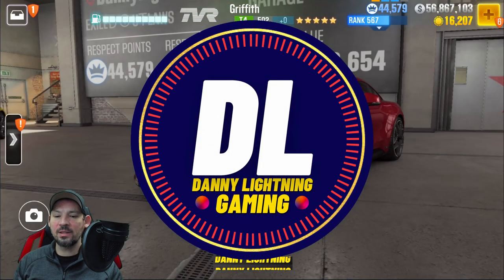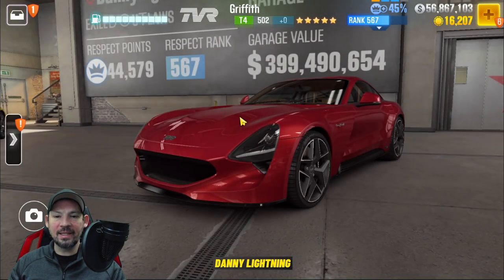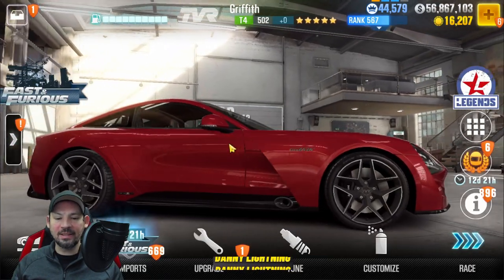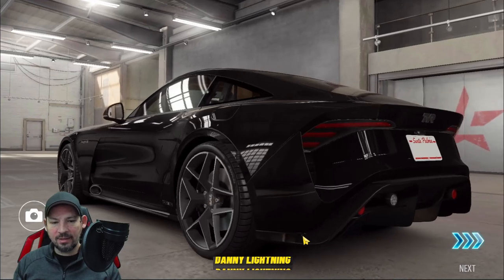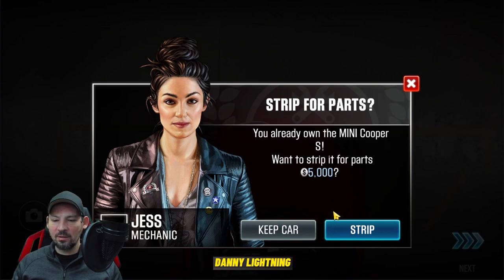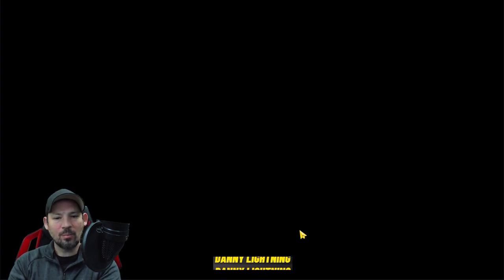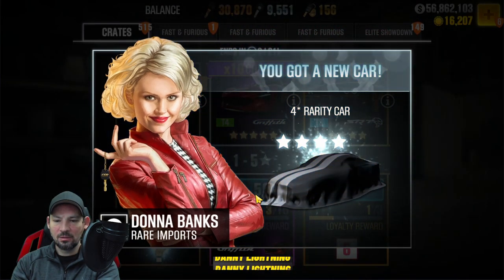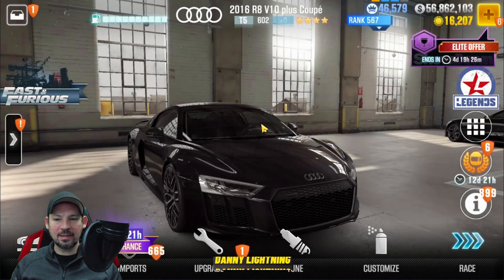CSR2 Trick To Win the TVR Griffith, I got a few of them !!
CSR2, trying the Trick To Win the TVR Griffith, we have the 10x chance up in rare imports and this worked great for me,   I got a few of them !!

big thanks to asho speed the king for letting me use one of his accoutsn to show you new cars and what not, here is a link to his channel